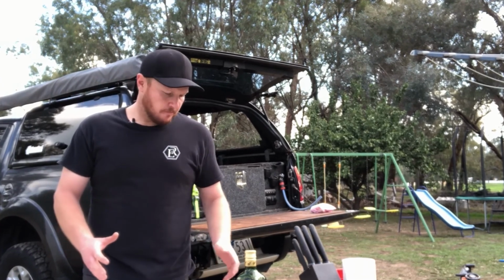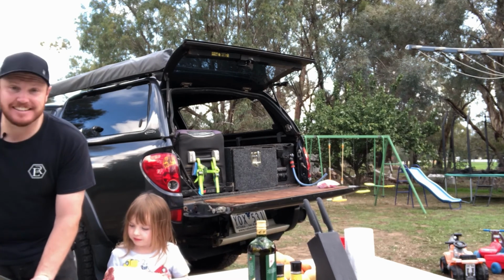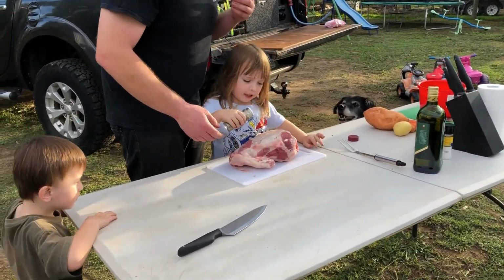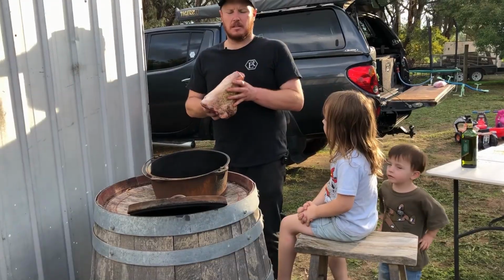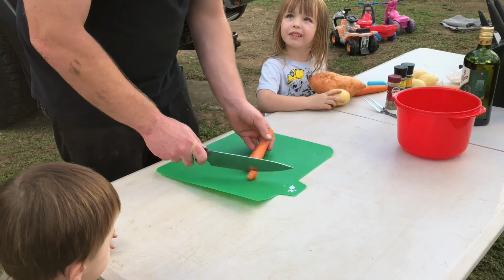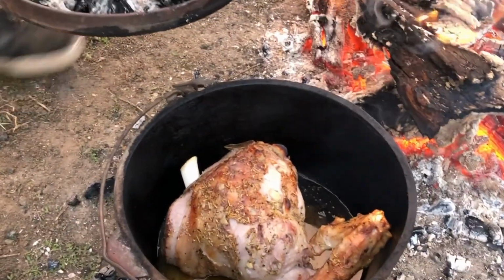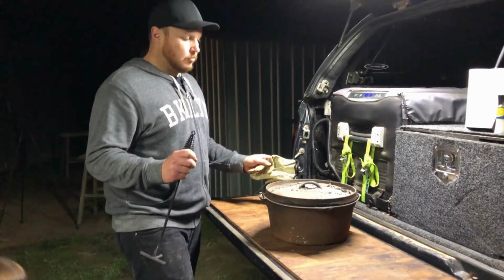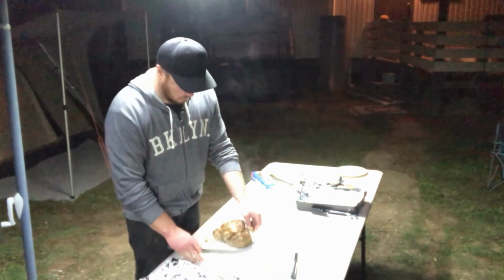Camp Oven Roast Lamb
If you have never been camping around a camp fire then you probably will have never had the pleasure of enjoying a Camp Oven Roast Lamb.

In this episode of Adventure Cook Up's on Every Road Adventures, Nathan and his family, set up camp in their backyard, during lockdown and cook up a mouth watering Camp Oven Roast Lamb.

Cooking up a roast, in the camp oven, is the perfect way to enjoy a hearty meal and create a mountain of classic memories, all you need is a camp fire, camp oven and a few basic ingredients and you have the basis for a meal to remember.

INGREDIENTS:

* Leg of Lamb.
* 2-3 cloves of Garlic
* Rosemary
*Salt
*Pepper
*Olive Oil
*Carrots
*Potatoes
*Sweet Potatoes

DIRECTIONS:
* Start your camp fire and build yourself a healthy base of hot coals.
* Place your camp oven next to the camp fire and allow it to pre heat.
* Take your leg of lamb and on one side make numerous small cuts, or pockets, in the top side of the leg of lamb.
* Peel the garlic and cut the cloves into thin slivers.
* Insert the slivers of Garlic into the pockets you have just cut.
* Season the Lamb with a generous amount of Rosemary, salt and pepper.
* Lightly coat the lamb in olive oil and rub the oil and seasonings into the meat.
* Remove the camp oven from the heat and place the seasoned leg of lamb into the camp oven. A general rule of thumb is that you cook the roast for 1 hour per 1 kilogram of meat.
* Place the camp oven on a bed of hot coals and cover the lid with hot coals,. Be sure to rotate the camp oven to ensure an even heat right the way around the camp oven.
* Take the Carrots, Potatoes, Sweet Potato and Onion and cut into evenly sized pieces and season with salt, pepper and oil.
* When the Leg of Lamb is a bit over half cooked, about 45 minutes to 1 hour left of cooking time, remove the lid of the camp oven and add, the previously cut vegetables, to the camp oven around the leg of lamb and refit the lid.
* Continue cooking the roast until the meat and vegetables are cooked.
* To tell if the meat is cooked, spike the roast, with a roasting fork and inspect the juices that ooze out of the spike marks, the meat juices should be clear in colour.
* Once the roast is cooked remove it from the camp oven and sit aside to rest.
* Slice the cooked roast and serve on a plate the lamb and roast vegetables with gravy.
* A camp oven damper is the perfect side to this mouth watering Camp Oven Roast Lamb.